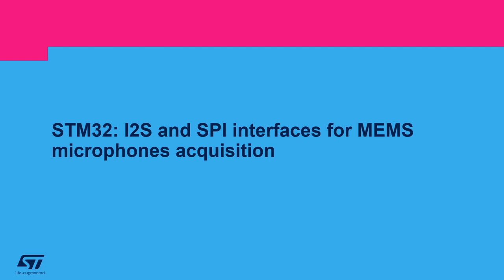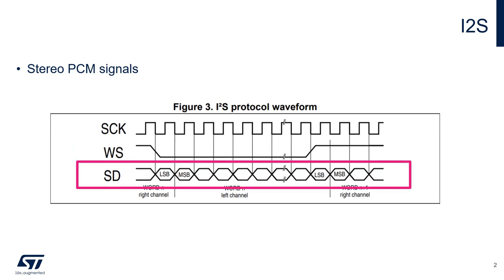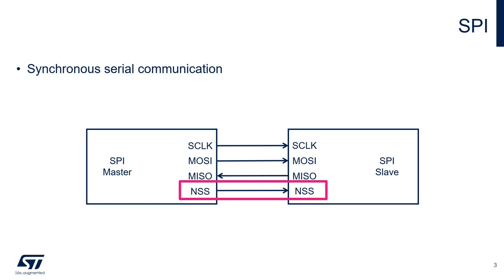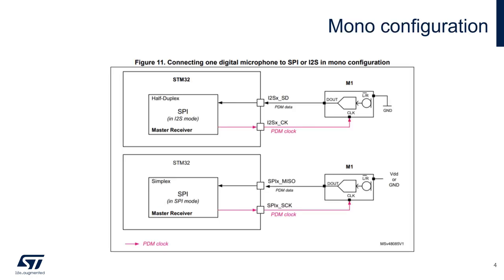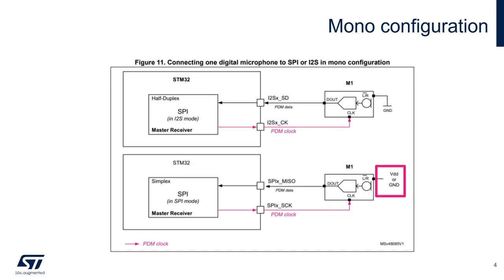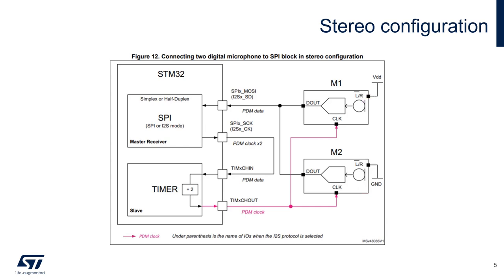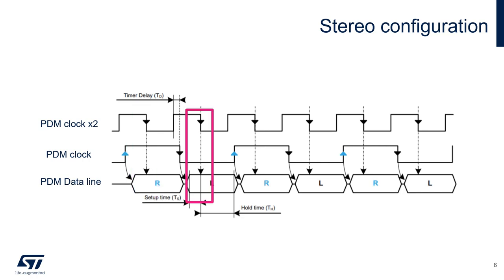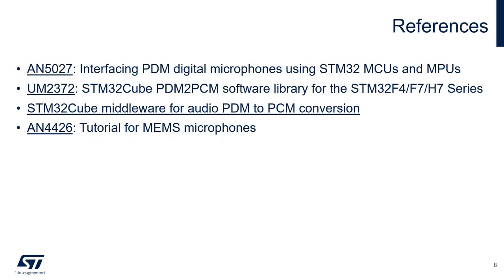STM32 Microphone Audio Acquisition: Part 6, STM32 - I2S and SPI interfaces for MEMS microphones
The STM32 Microphone Audio Acquisition video series is intended to provide information, suggestions and practical solutions for interfacing with PDM digital MEMS microphones using STM32 microcontrollers.
Starting from the general concepts and parameters about microphones, you can learn about the main aspects of the PDM format and how it must be handled and processed.

We will focus on the STM32 interfaces suitable for PDM acquisition, the pros and cons of each of them, how to connect microphones to the STM32, how to perform filtering, decimation, and everything else necessary to get started with the acquisition of one or more PDM microphones using STM32.
We will also show you where to find relevant information about the products, such as datasheets, reference manuals, app notes, user’s manuals, etc, as well as the necessary tools to start developing a microphone application based on STM32 microcontrollers.

In this sixth episode, we will go through the details of I2S and SPI peripherals for MEMS microphones acquisition. We will start from a description of the interfaces and we’ll then learn how to use them for the acquisition of PDM digital signals.